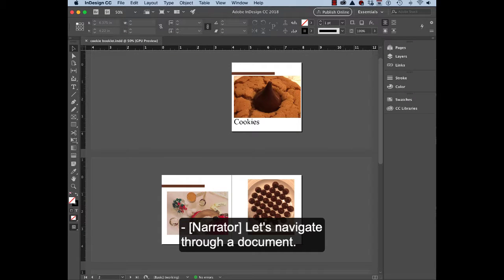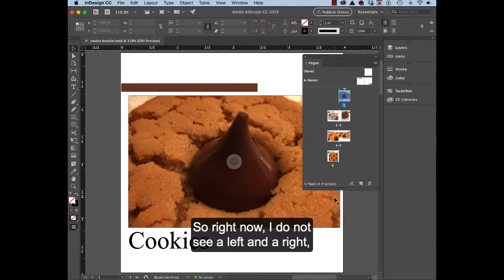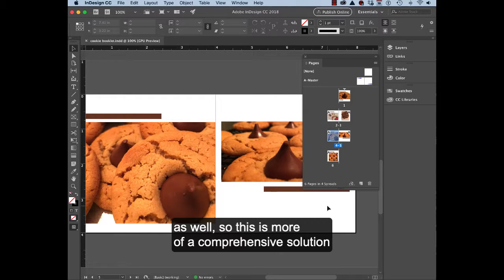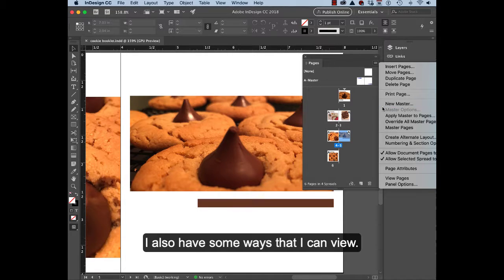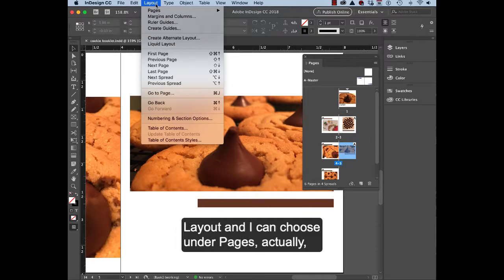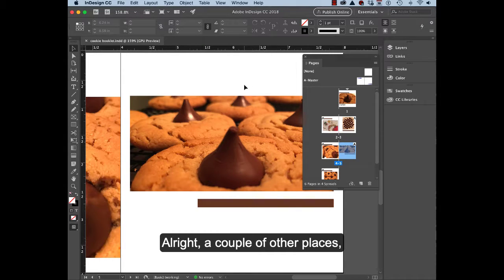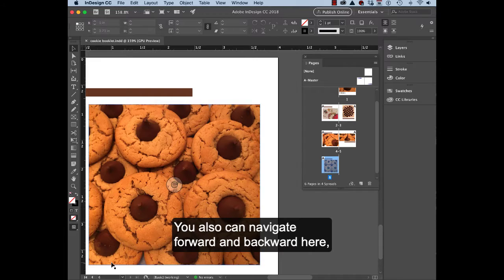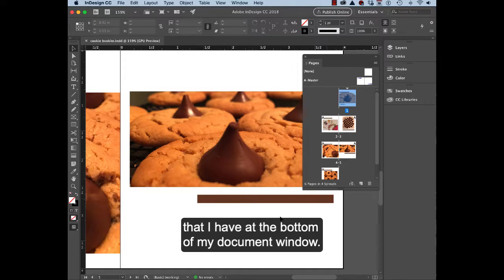Navigate Through a Document cc